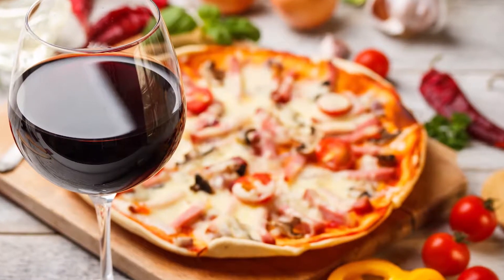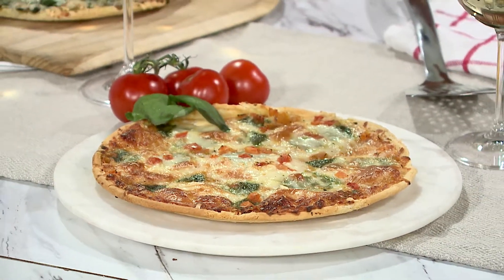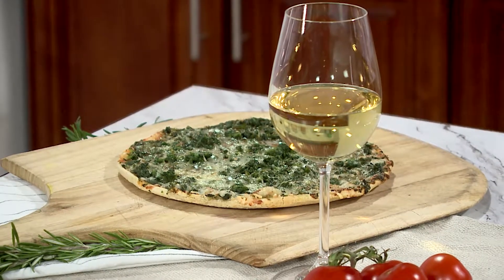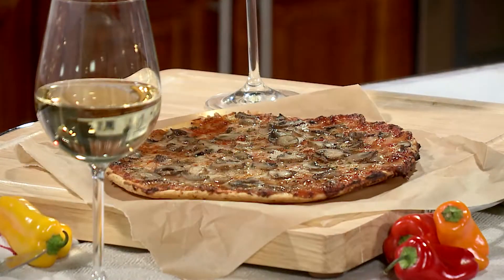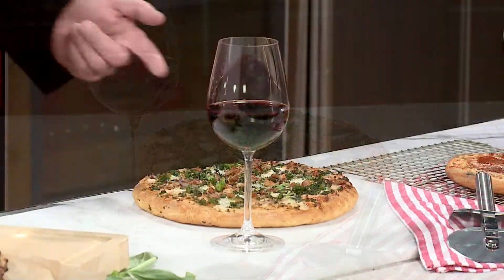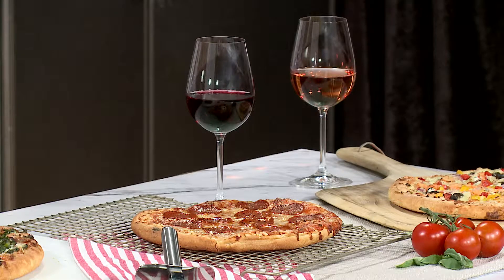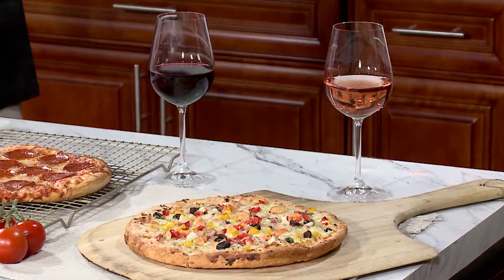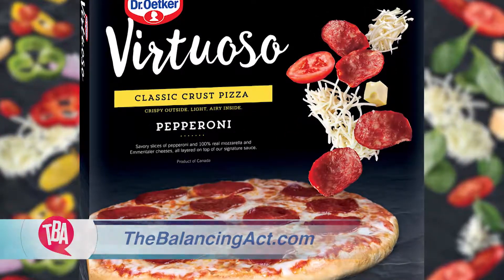Pizza Friday: The Perfect Way to Start the Weekend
Join Chef Bryan Tyrell as he takes the stress out of entertaining with simple-to-prepare frozen gourmet pizzas from Virtuoso. Don't worry about reserving a table in a crowded restaurant or making a movie on time — enjoy a Friday night at home with your family and friends for effortless entertaining. Dr. Oetker's Virtuoso pizzas just pop in the oven, come out hot and ready to eat. Not only does Chef Bryan feature a wide variety of Virtuoso's gourmet pizzas, but he also presents the perfect wine pairings for each flavor. Bon Appetit!

104381